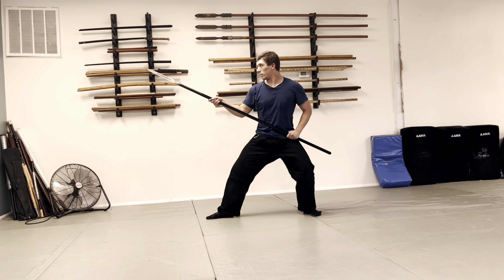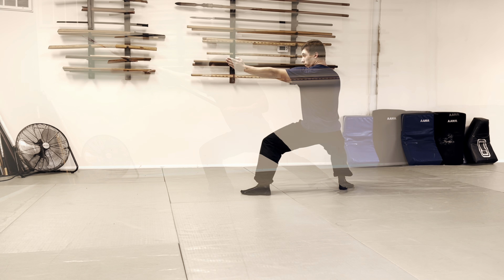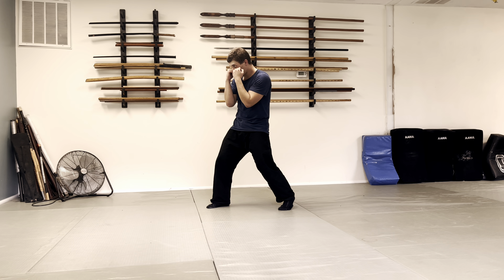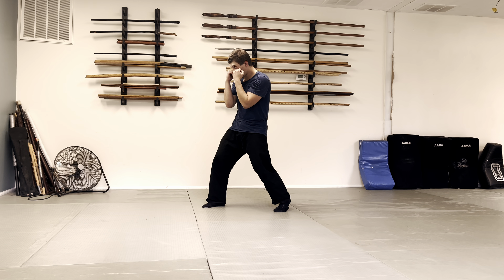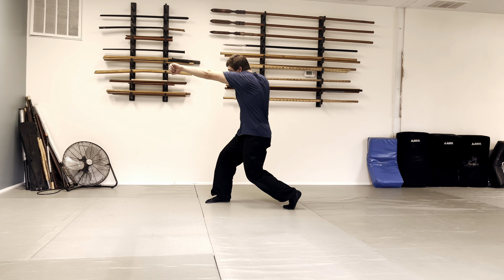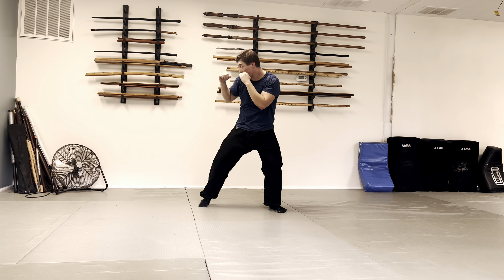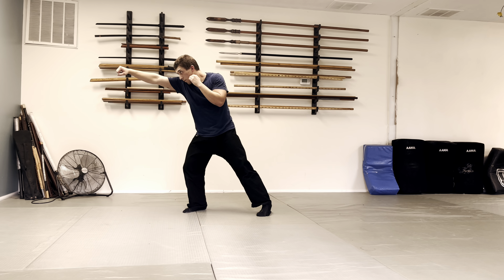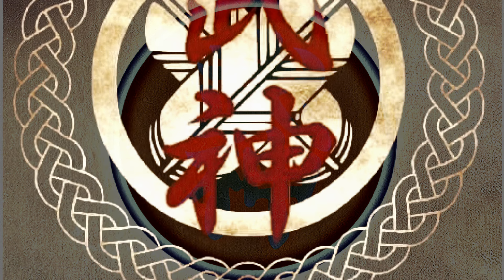Bujinkan Can’t Punch?🥷🏿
The Bujinkan students don’t know how to punch. I have heard this so many times, and it basically stems from a misunderstanding that we don’t punch. We either thrust or we cut. It’s weapons work, and if you’re not holding a weapon in our hands, we use our hands in the same way..

Now that’s as far as the basics are concerned when you start getting in the variations and applications of techniques, you will find that the striking starts to look a lot more like what you might see in boxing, for example .

The mistake is usually people only see the basics and they don’t understand what they’re looking at. Often times even teachers in the system are not sure what they’re doing.